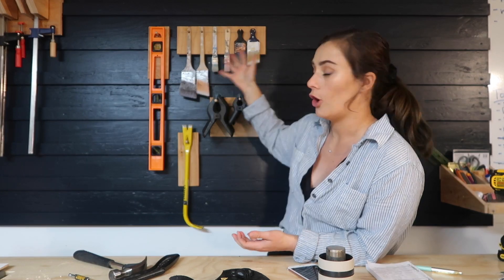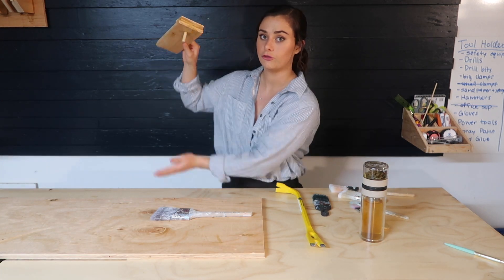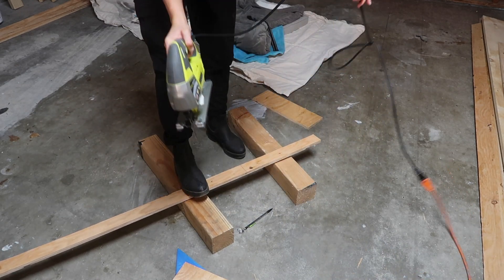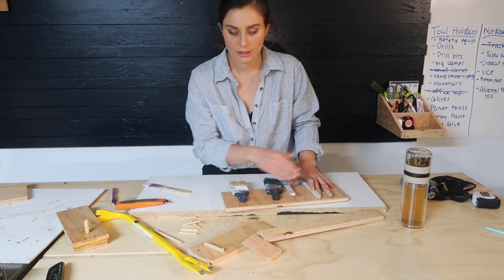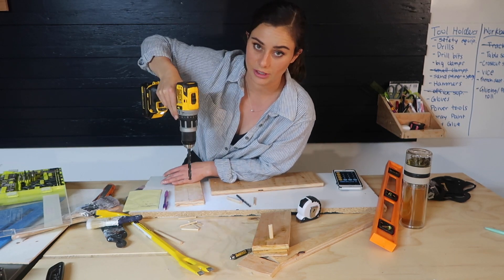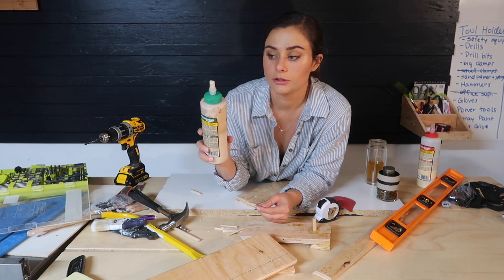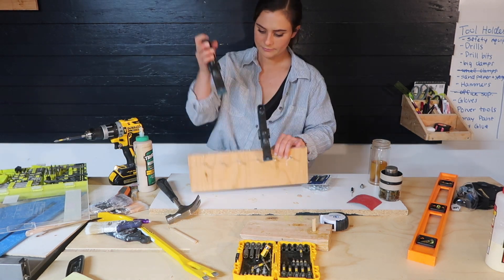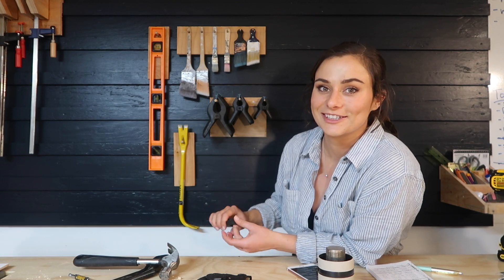1 Tool Holder That Can Hold Multiple Tools | French Cleat System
You can use this French cleat tool holder to hold up so many different tools. It can hold hammers, paint brushes, levels, masks, crowbars, clamps, and pretty much anything that has a hole in it. Hope this is helpful and inspires you to create something you love.

My Mask

My Drill